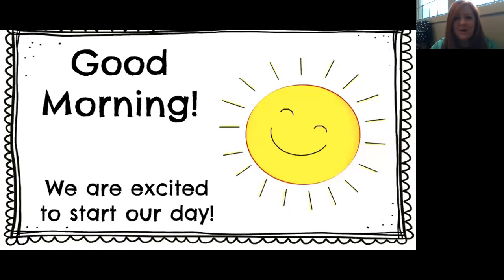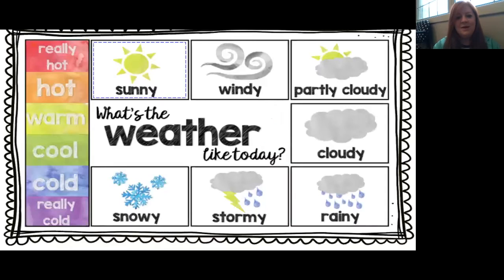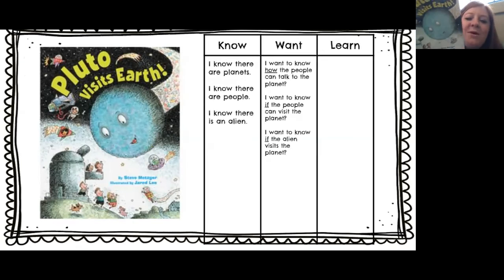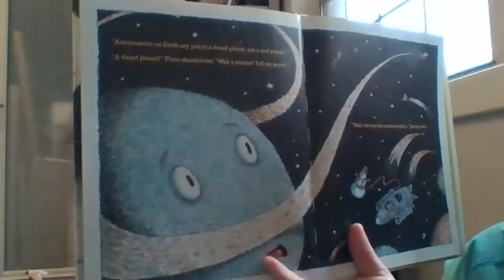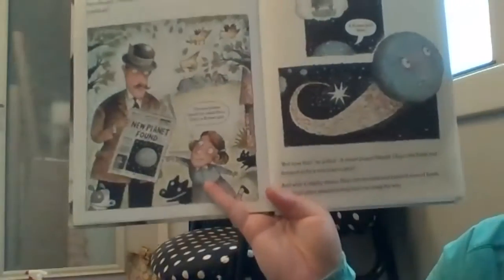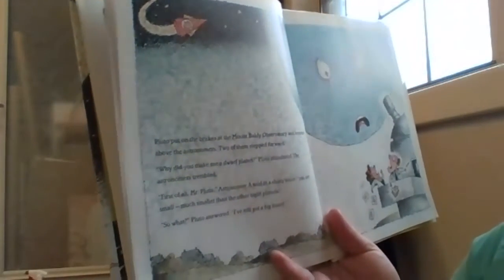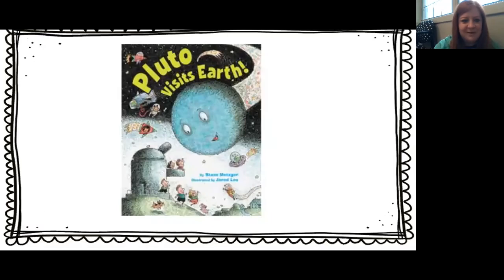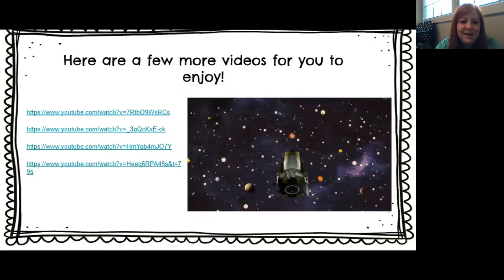Morning Meeting March 26,2020